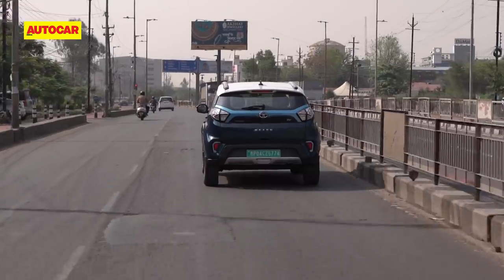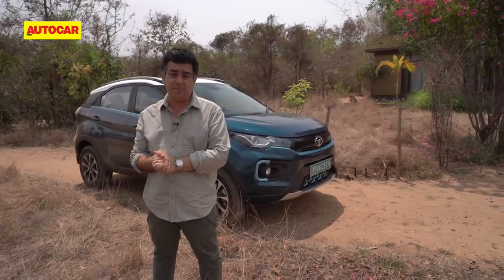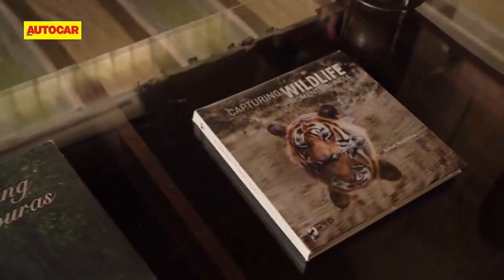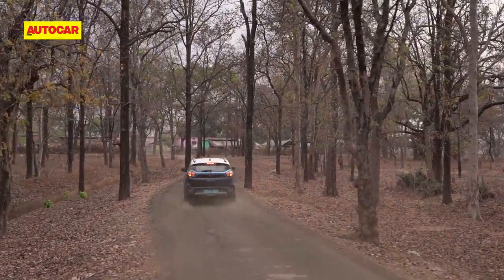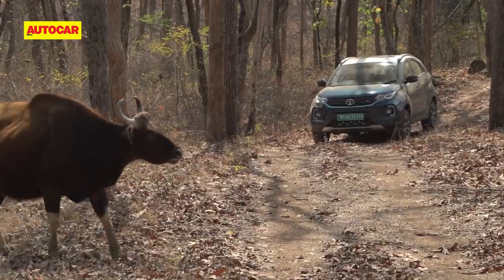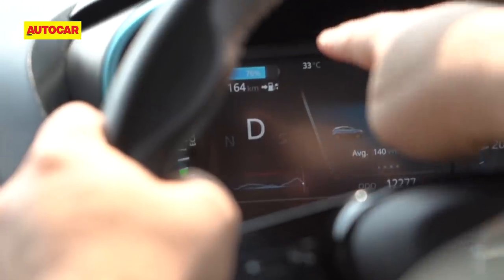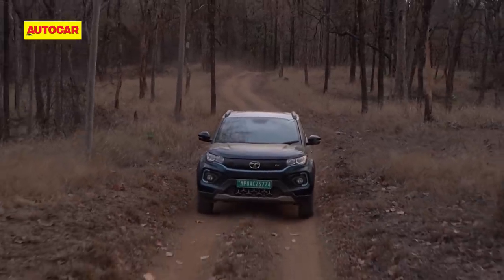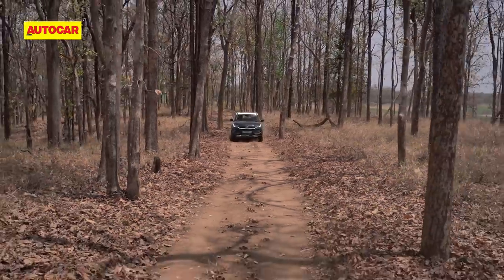Into the wild - Tata Nexon EV goes where others can’t | Feature | Autocar India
This World Environment Day, join Hormazd Sorabjee on a journey into the wild. He'll be driving to the core area of the Satpura Tiger Reserve that's typically closed to outside vehicles. What makes the journey extra special is the choice of wheels - a Tata Nexon EV. With no emissions and no sound, the Nexon EV promises to blend in with the untouched environment. How does the Nexon EV fare as a safari vehicle, then?

Camerapersons: Anand Malepu, Gaurav S Thombre, Parvez Ahmed
Drone: Parvez Ahmed
Editor: Ashton Ferrao